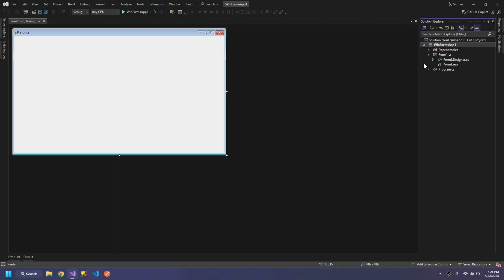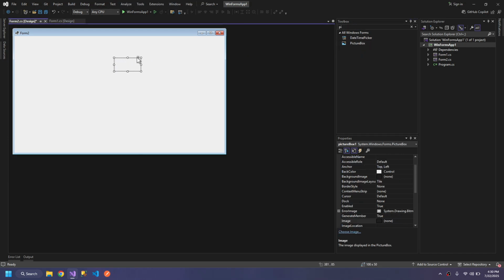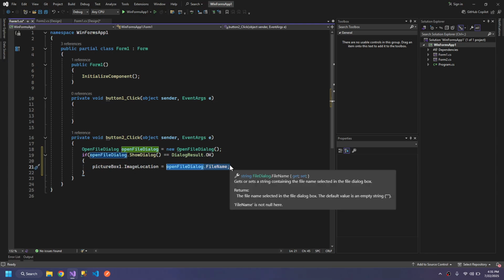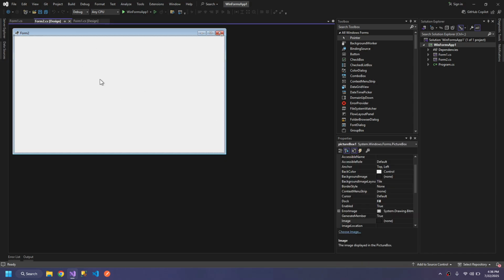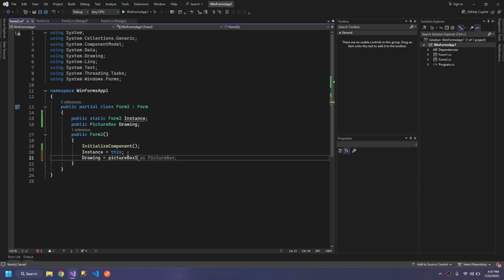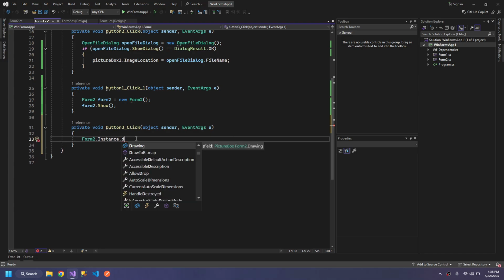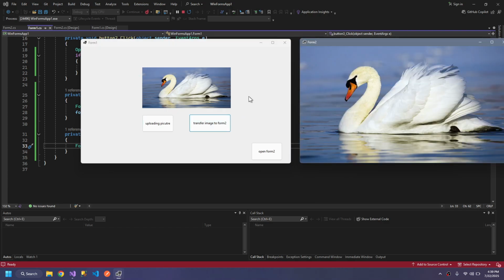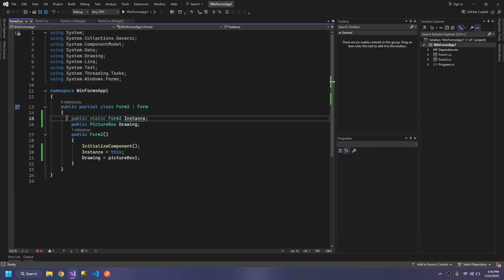BEST Way to Transfer Images between Windows Forms | C#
the video shows that how can you transfer image from one form to another form in c#
modify or access data pictures between forms
so you can change data of a form, from another form using this method.
transfer data between forms in windows form c# vb.net.
pass data form one form to other

Project Description:
- Based on Windows Form C#.